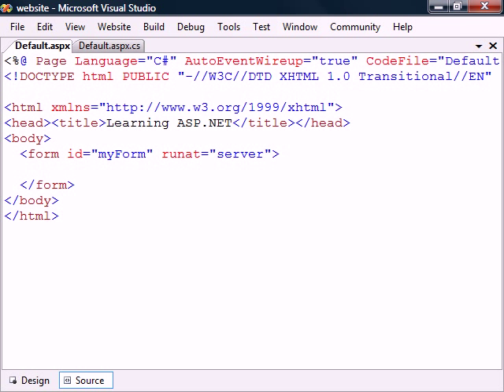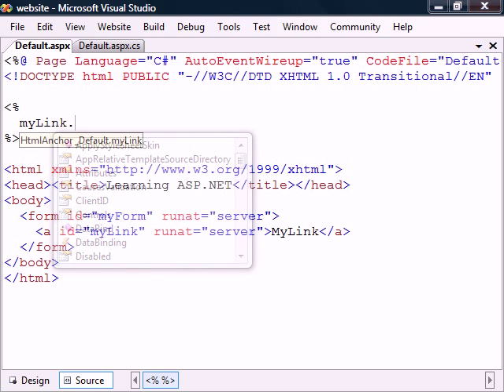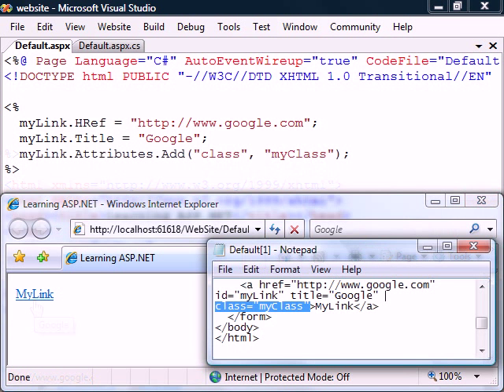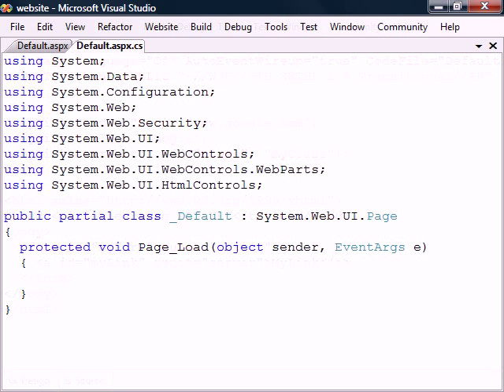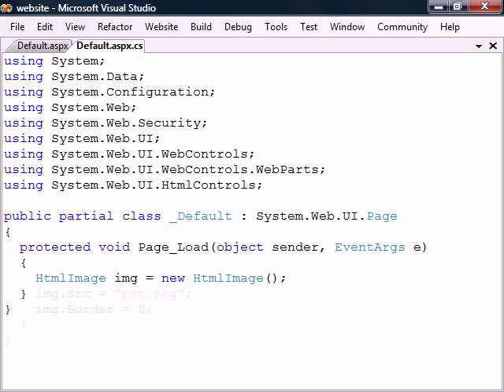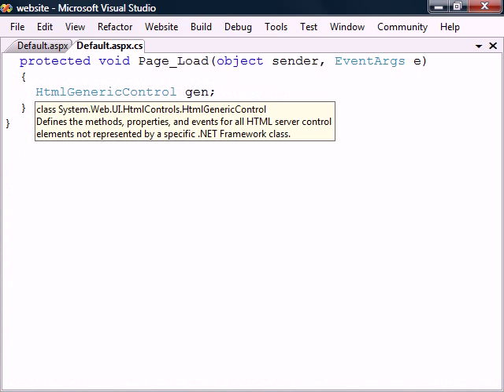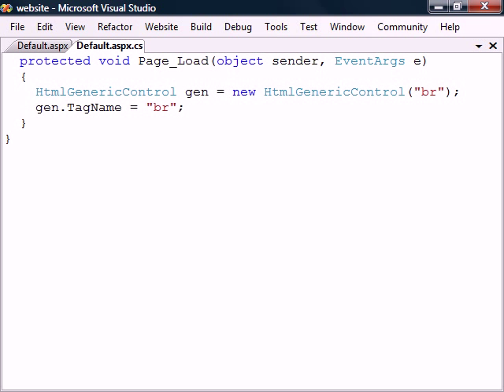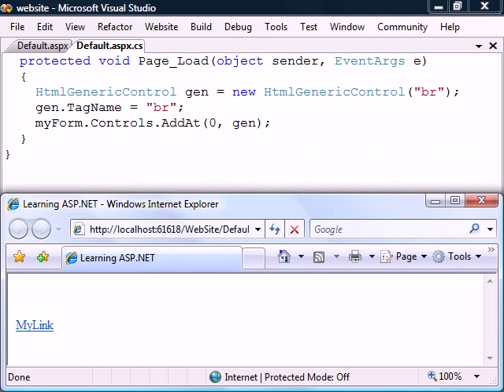ASP.NET Tutorial - 05 - HTML Controls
This video covers the ASP.NET HTML controls.